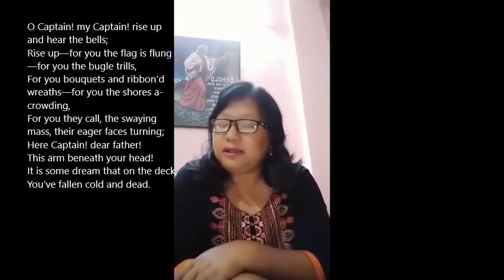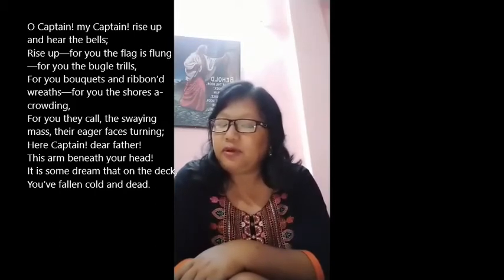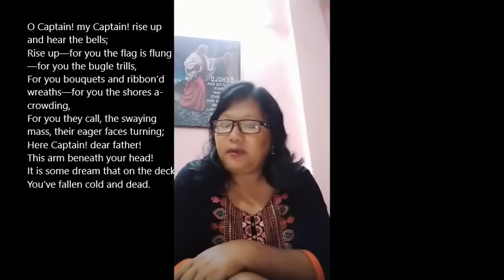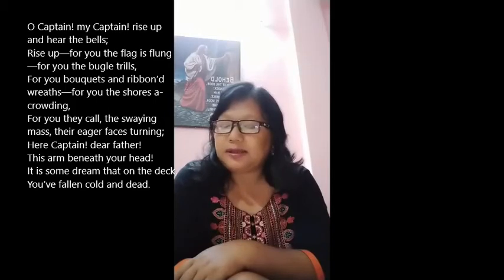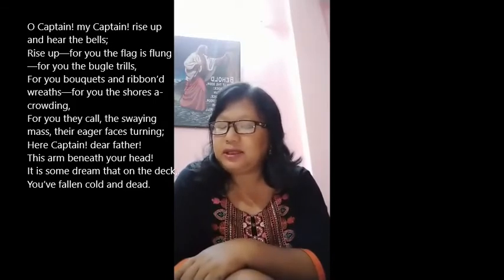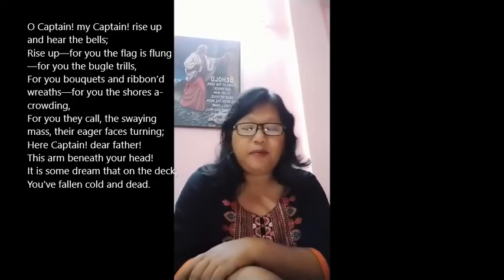Class 6 English II Poetry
O Captain! My Captain!
BY WALT WHITMAN